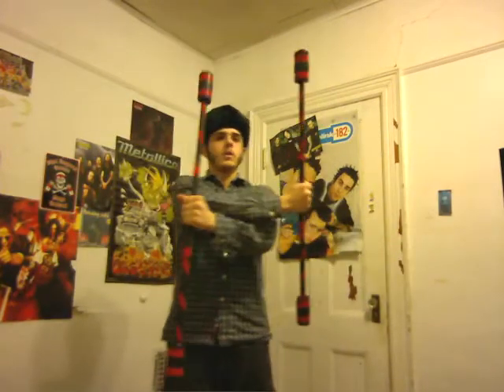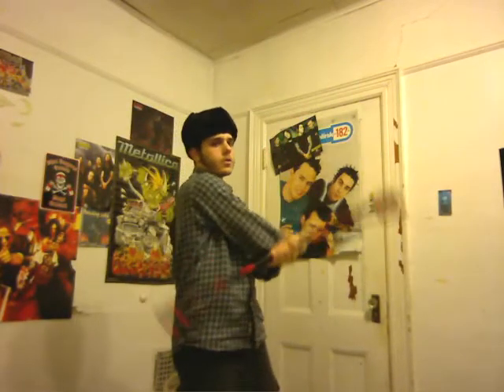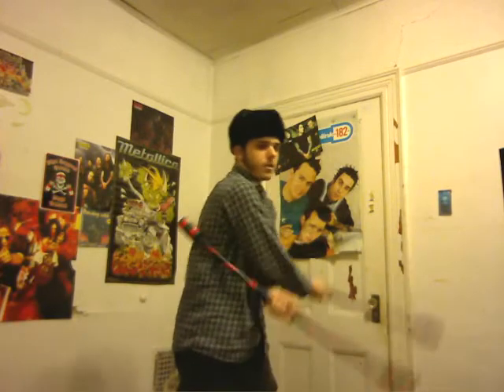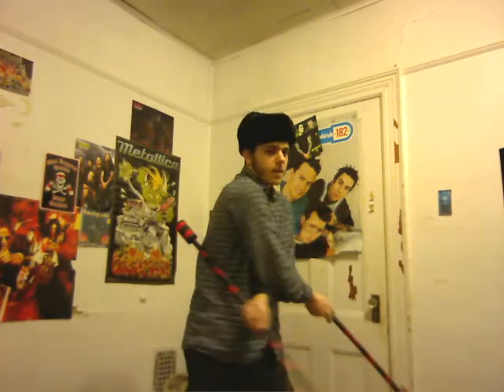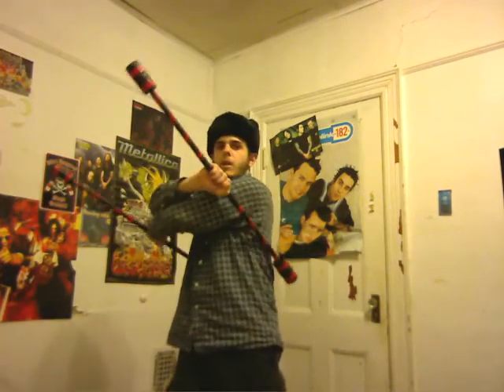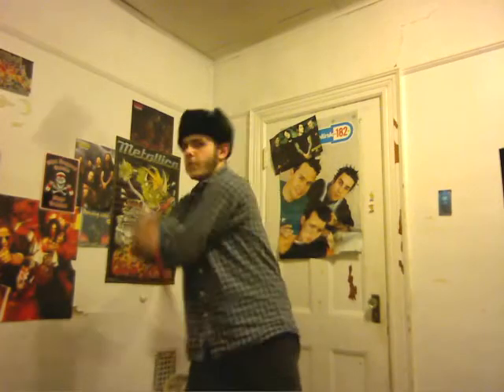Double Staff Crosser Tutorial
quick toturial on double staff crossers